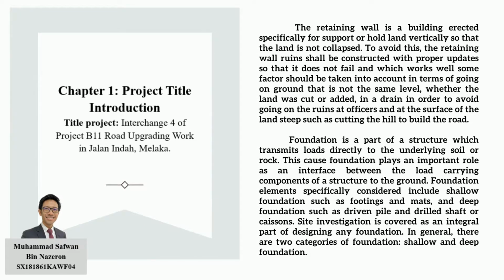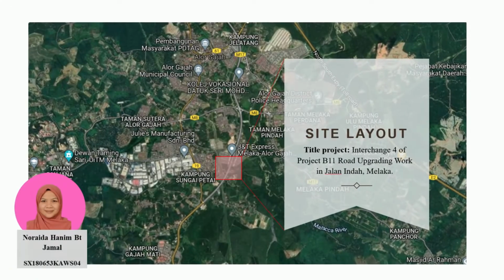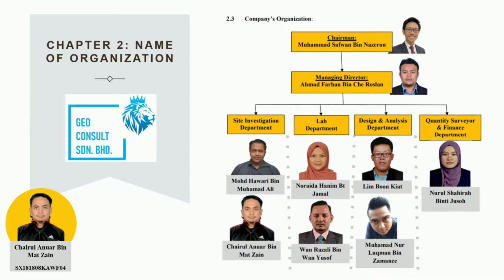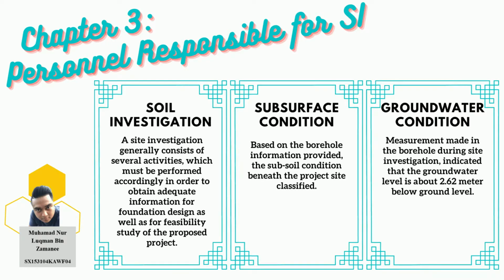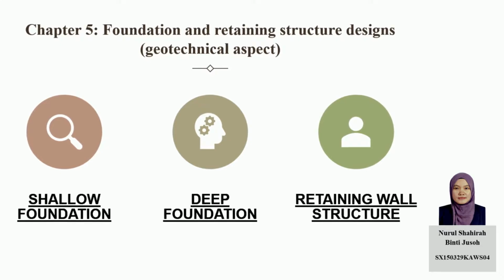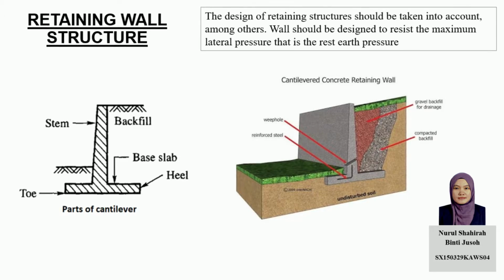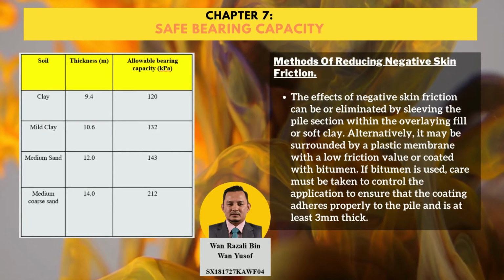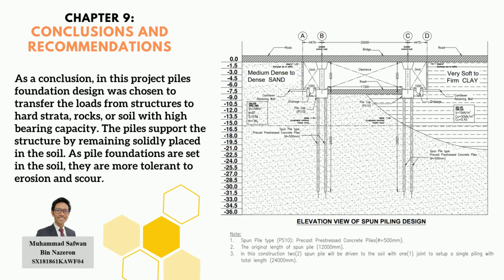SKAB 3712 | GEOTECHNIC 2 | GROUP 4 | PRESENTATION FOR FOUNDATION DESIGN PROJECT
Engineering subsurface investigations have been undertaken by Geo Consult Sdn Bhd for the project Interchange 4 for Project B11 Road Upgrading Work in Jalan Indah, Melaka, on behalf of the client, Jabatan Kerja Raya Malaysia, (JKR). This report gives the foundation recommendation for the proposed site based on the findings of the site investigations.